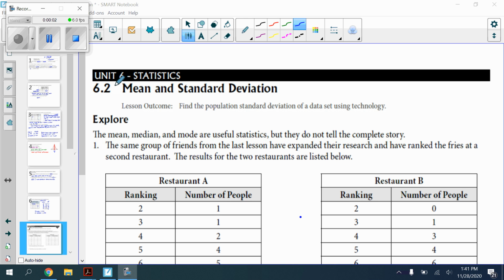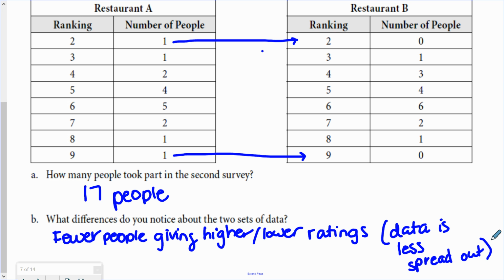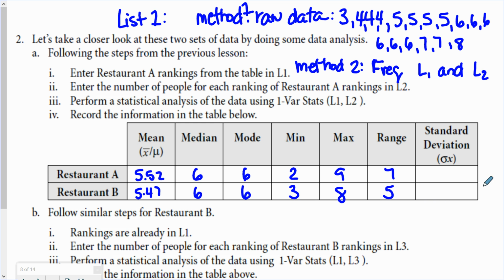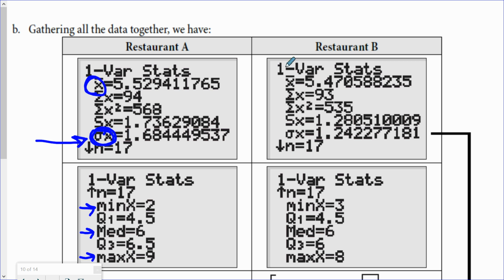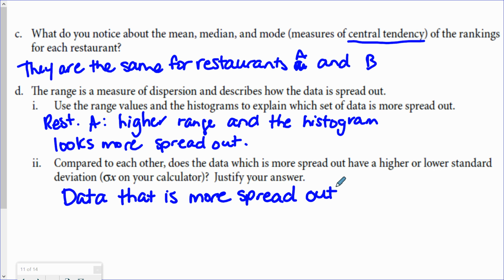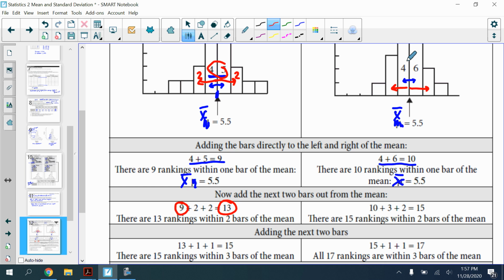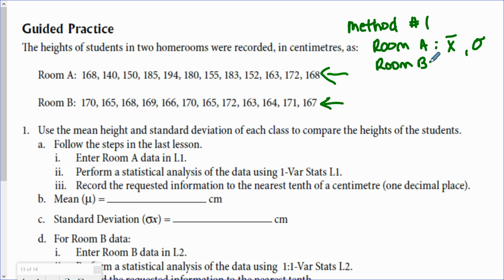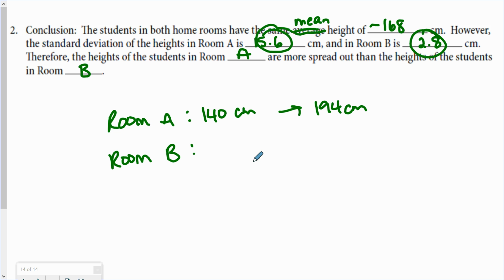Math 20 2 Statistics Standard Devation PART 2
Math 20-2 Lesson November 30th